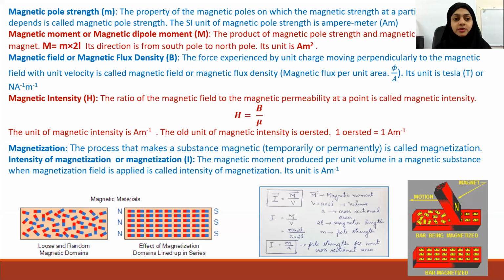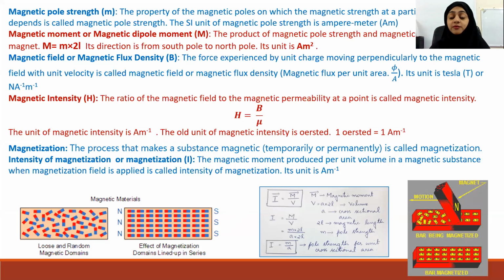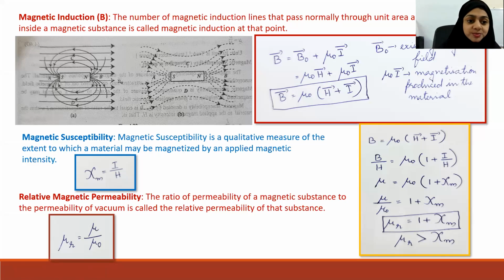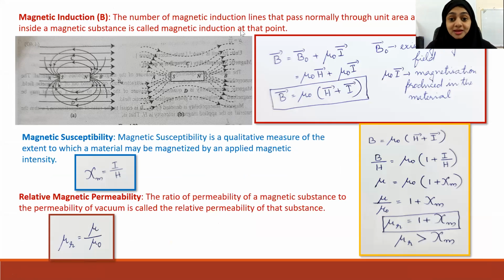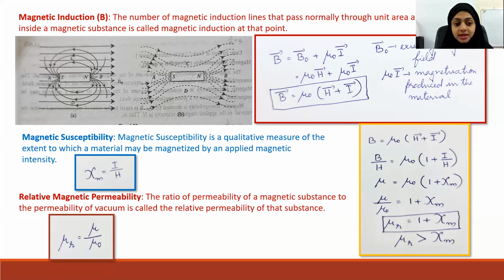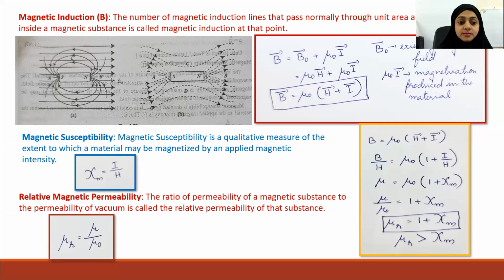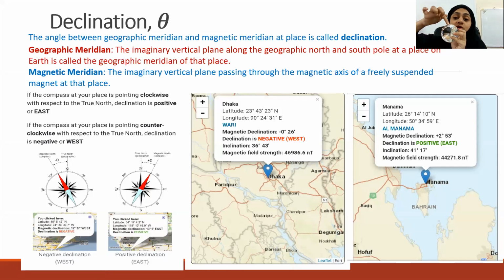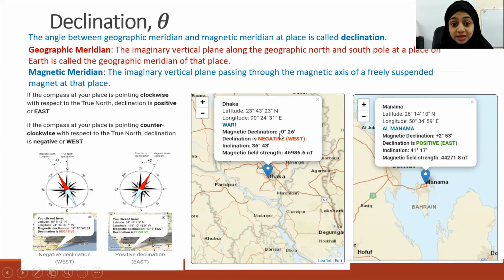10. Magnetization & Magnetic Elements of Earth- Magnetic effects of Current Electricity & Magnetism